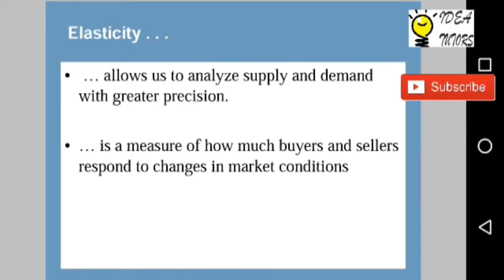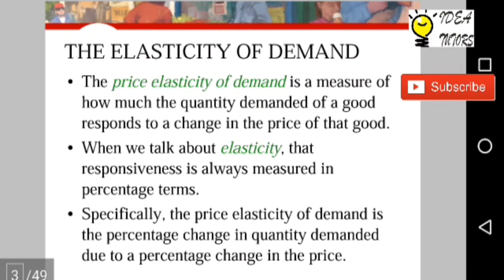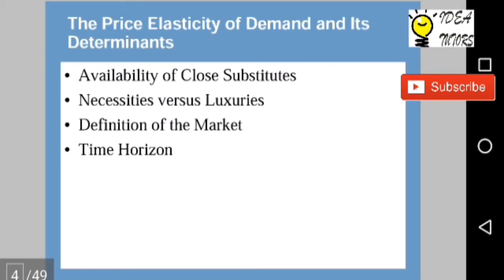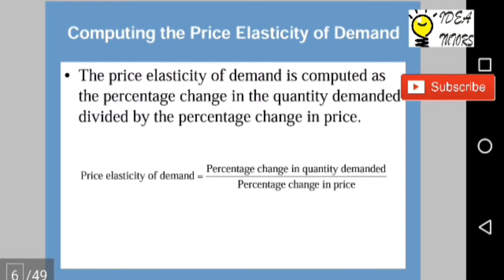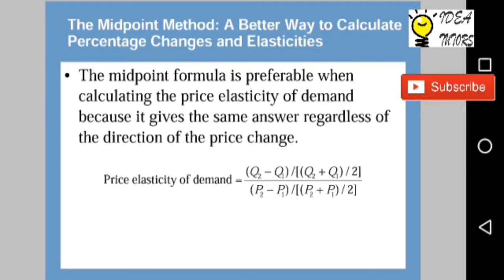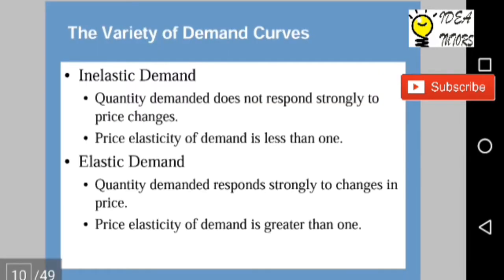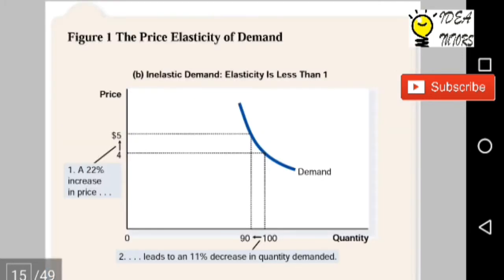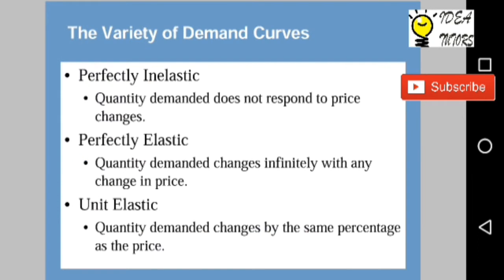Elasticity of demand and mid point formula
What is elasticity bof demand

How to calculate price elasticity

Micro Economics consumer behavior and demand

What is price elasticity

Methods of calculating price elasticity of demand

Du generic elective